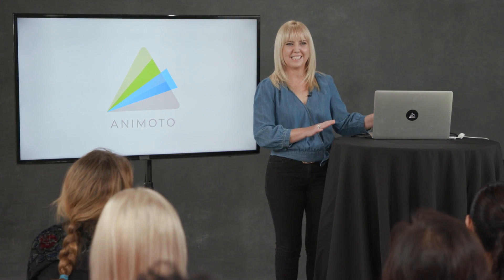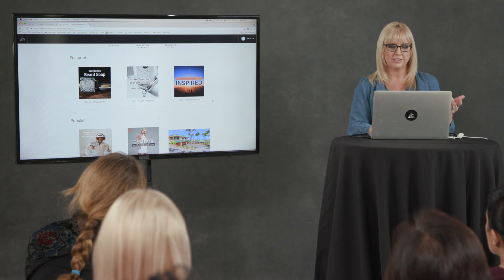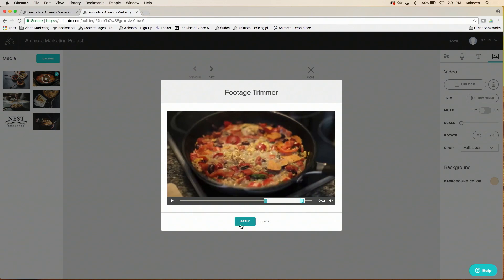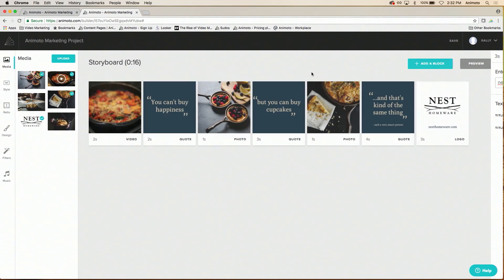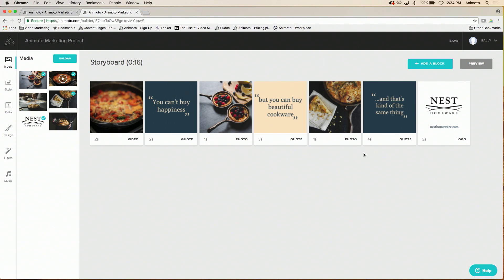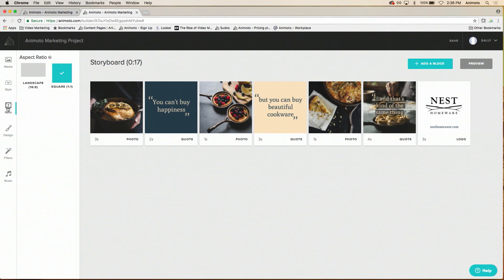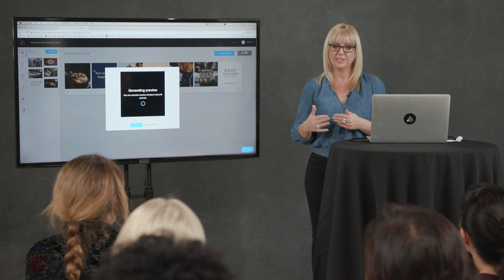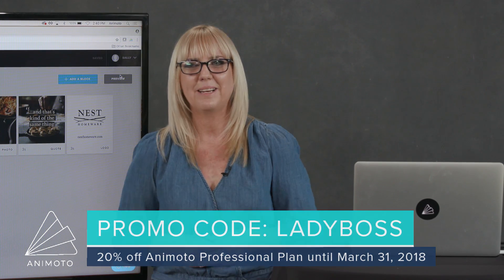How To Make A Marketing Video In Less Than 15 Minutes In Animoto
Discover how easy video marketing is with step-by-step instructions showing you how to create your own marketing video in Animoto. In this video you'll learn from Animoto's Business Video Specialist, Sally Sargood.

Log in to Animoto and choose one of our storyboard templates or start from scratch with one of our stunning video styles. Then upload your photos to create a captivating slideshow in a matter of minutes.